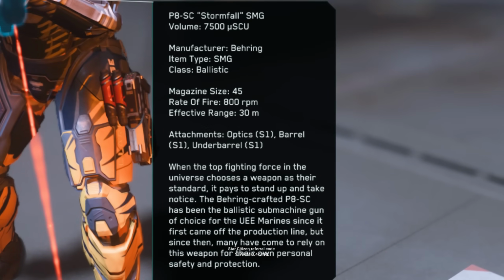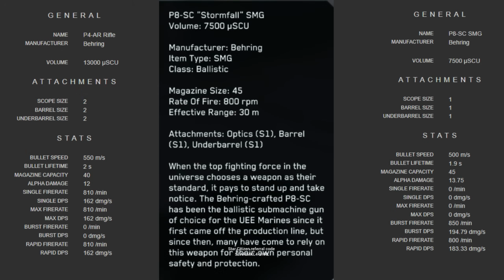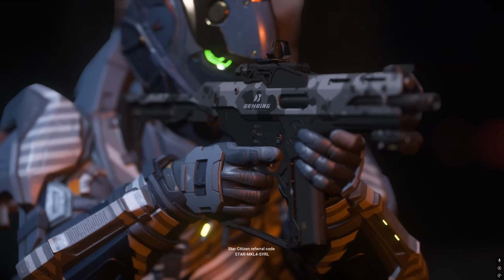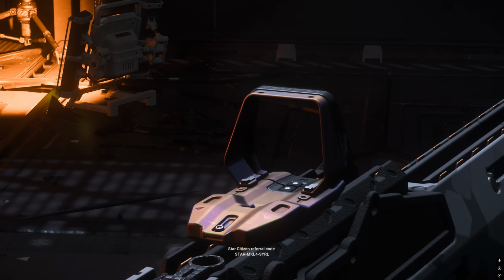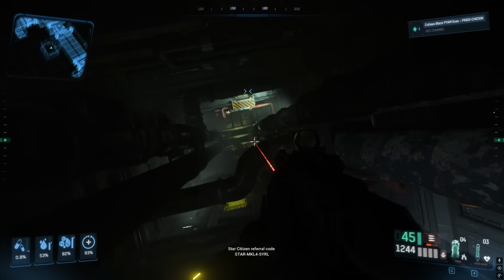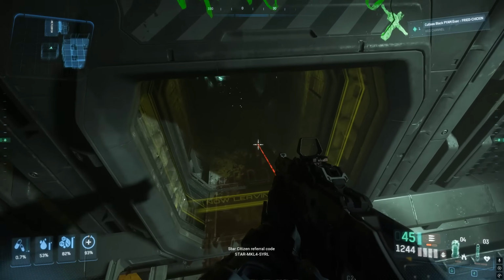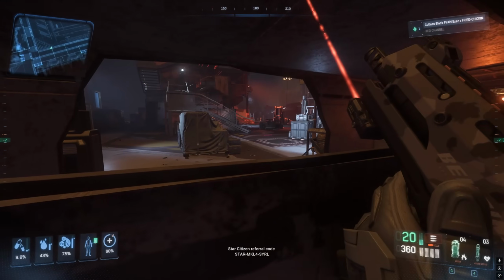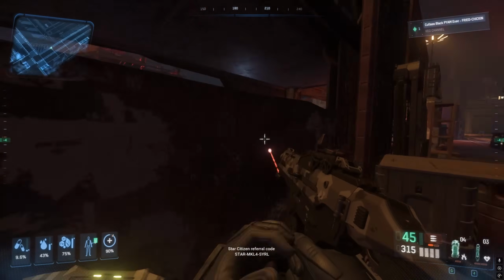The Behring P8-SC SMG is God Tier - Star Citizen 4.2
Today i am hitting Obituary stations CZ's to show you guys the might of the this SMG and to show you my method of making my way though this cz

STAR-MKL4-SYRL

        Project Zero Build
MSI MAG Pano M100R Case
     MSI Project Zero Mobo
     MSI RTX 4070Ti Super
   MSI MAG A850GL PCIE 5
   AMD Ryzen 7 7800X3XD
KLEVV CRAS V RGB DDR5 64G
Samsung 990 Pro 1TB SSD x2
     NZXT Kraken 360 RGB